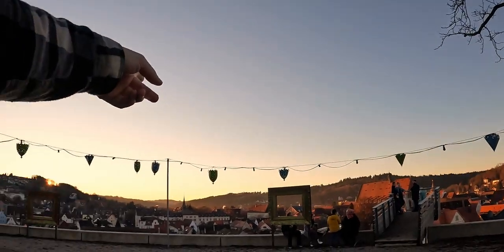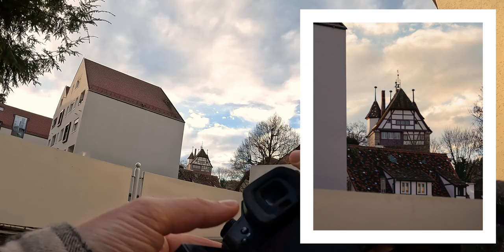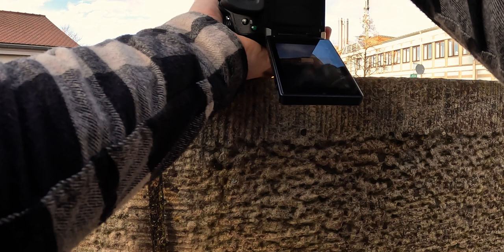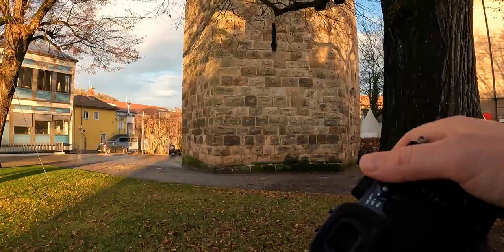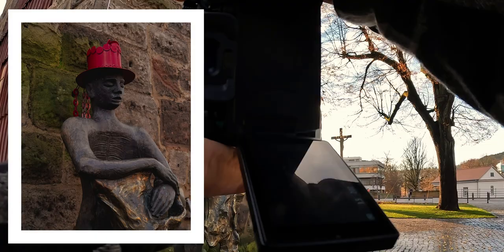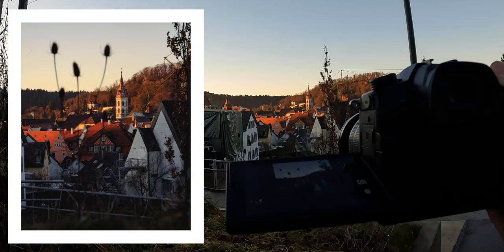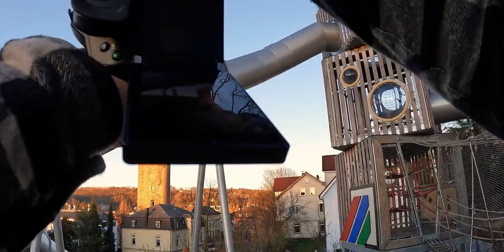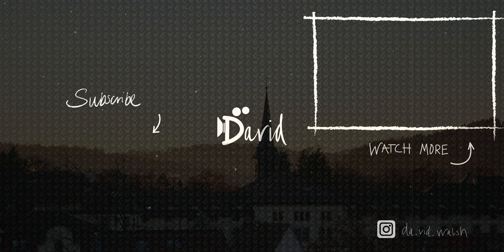The LAST DAY of 2021 | Schwäbisch Gmünd Photo Walk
I spent my last day of 2021 making vids! I went on a photo walk and captured some beautiful sunset shots of Schwäbisch Gmünd. All photos edited with my Lightroom presets. COMING SOON! Enjoy!

Thank YOU for supporting my channel and watching my videos.